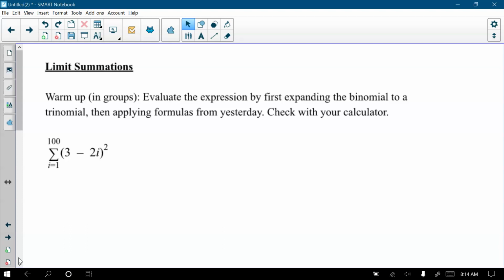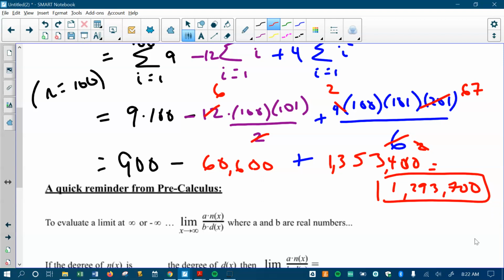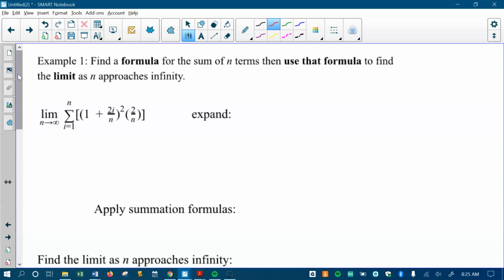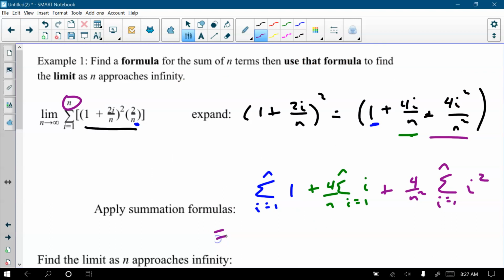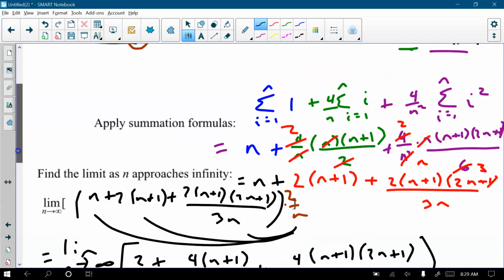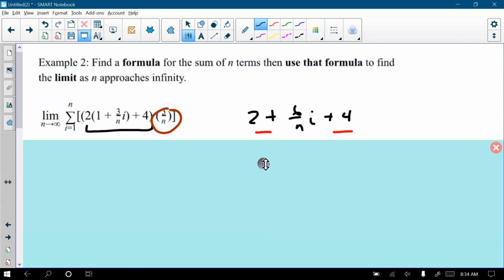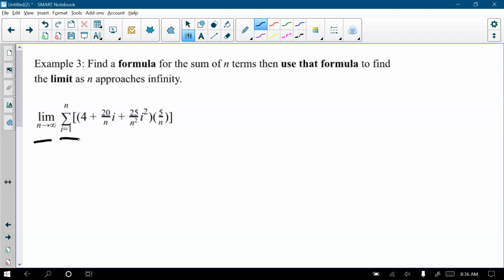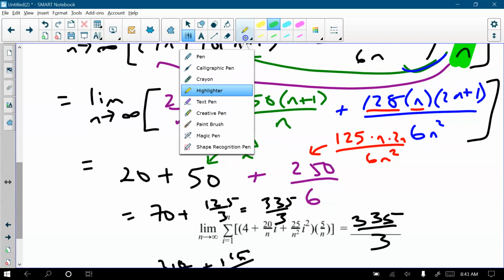4.2 Limit Summations NOTES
Limit summations